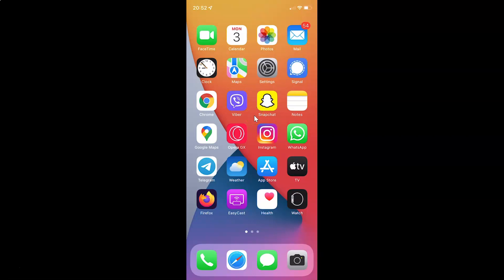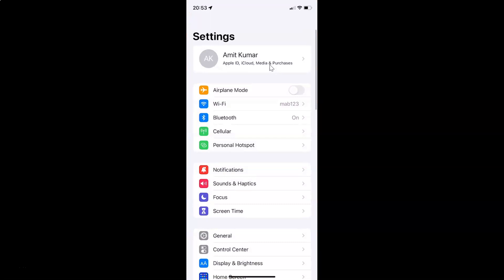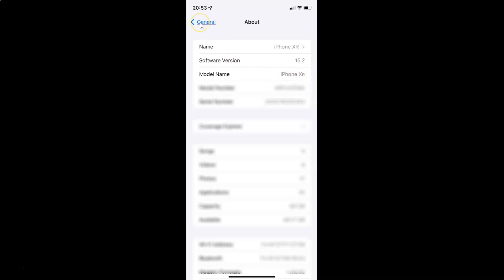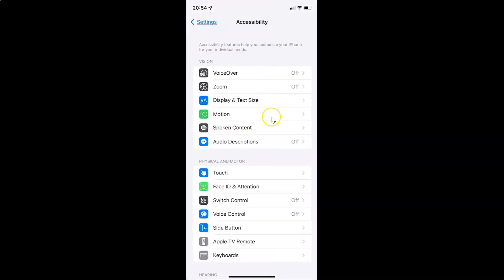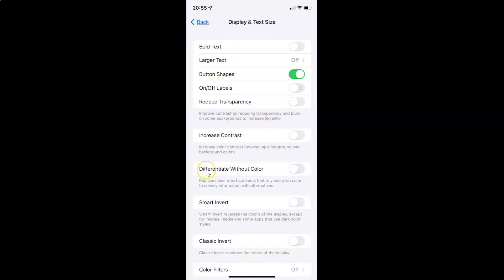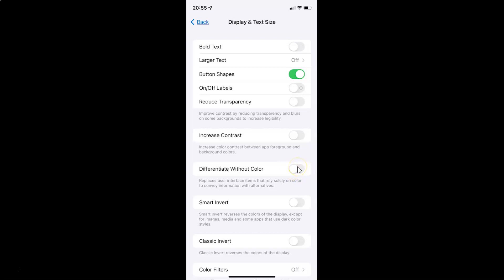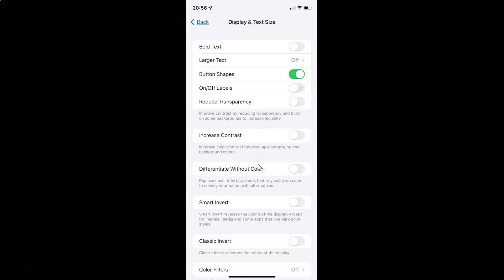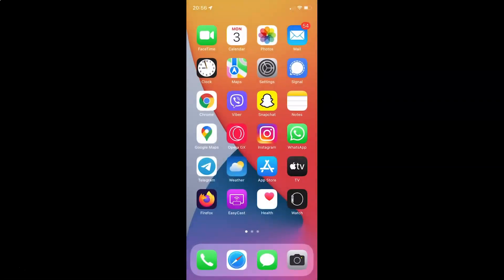How to Enable/Disable Differentiate Without Color on Your iPhone (iOS 15.2)?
Hi guys, In this Video, I will show you "How to Enable/Disable Differentiate Without Color on Your iPhone (iOS 15.2)." Please Like and Subscribe to my channel and press the bell icon to get notifications of new videos.